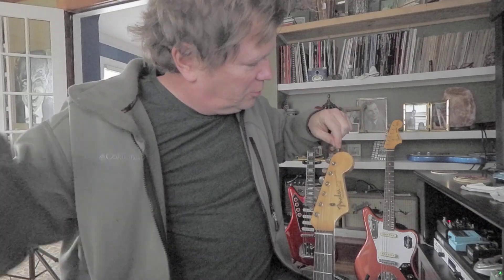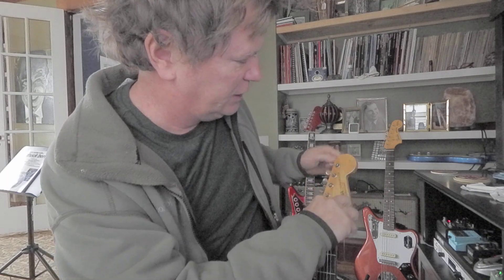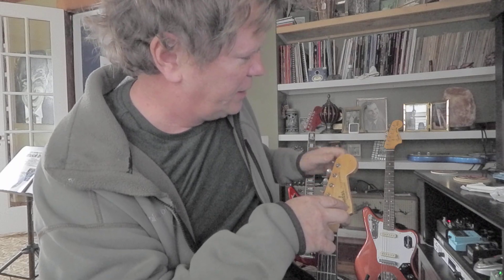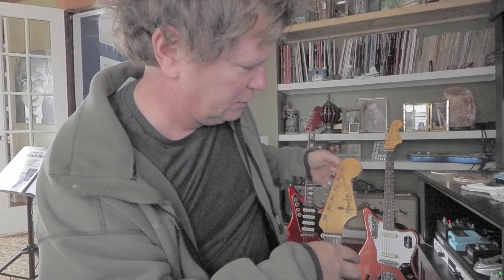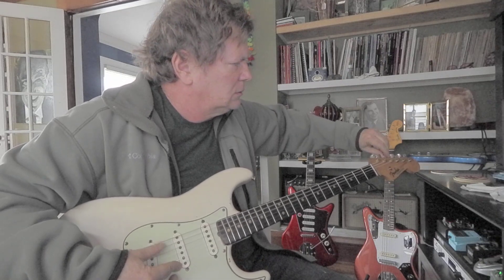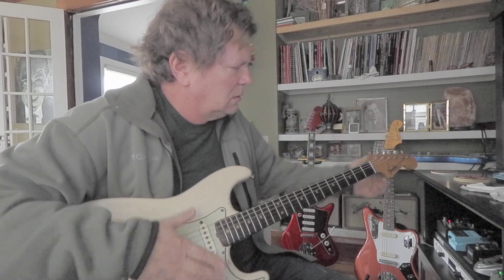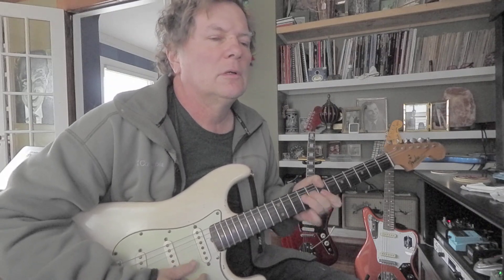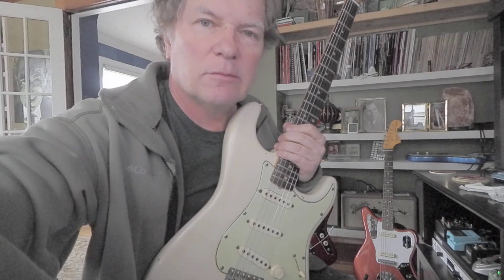String Change '64 Strat Conclusion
Was this too exciting?

I suppose not everybody knows how to change strings. It's easy!